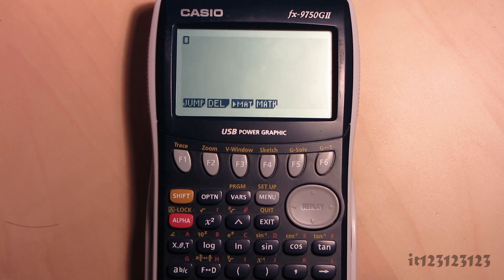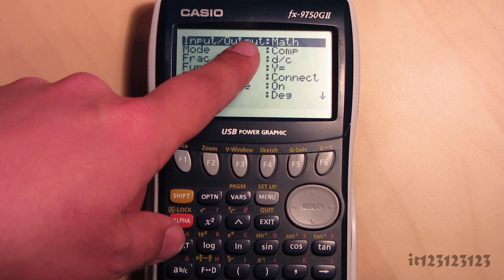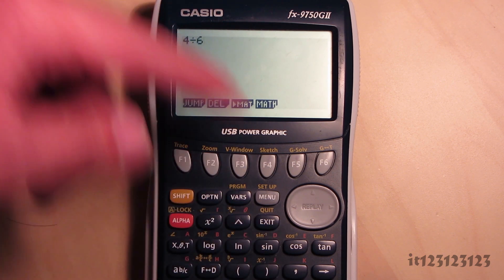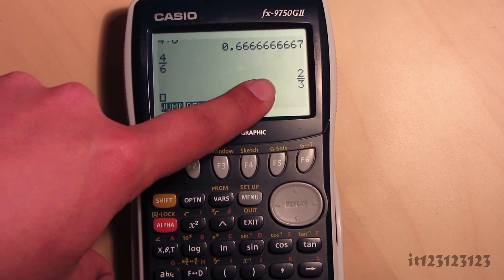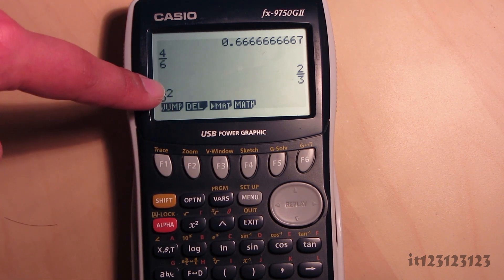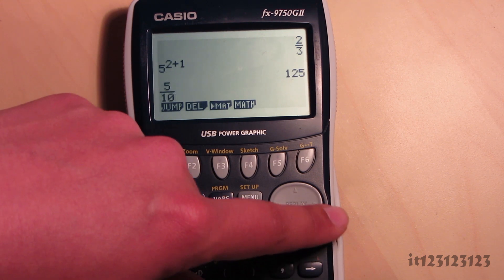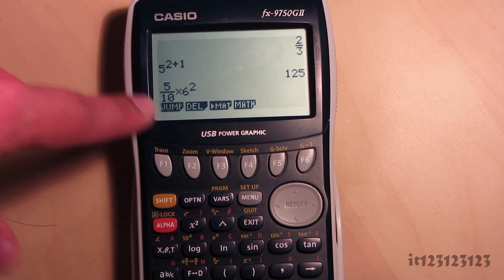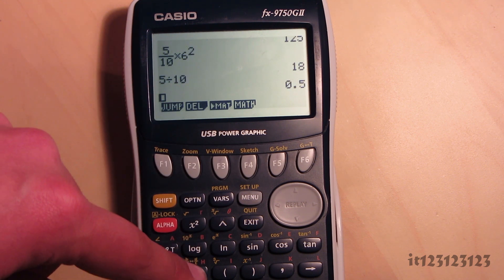Using the Natural Display on a Casio Calculator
Further to my other Casio natural display videos (links at the bottom), I'm showing you how to use the natural display features, including fractions and powers.

This works on the Casio graphical calculators with natural display (Casio fx-9860GII) and calculators which have been upgraded to have natural display (Casio fx-9750GII).